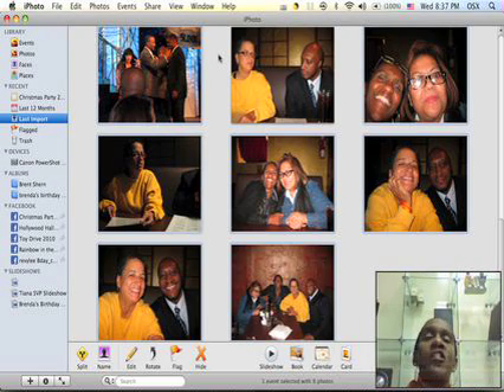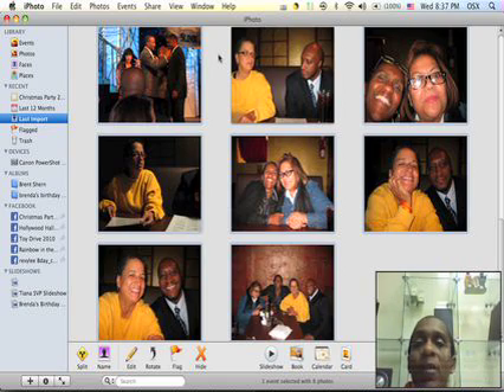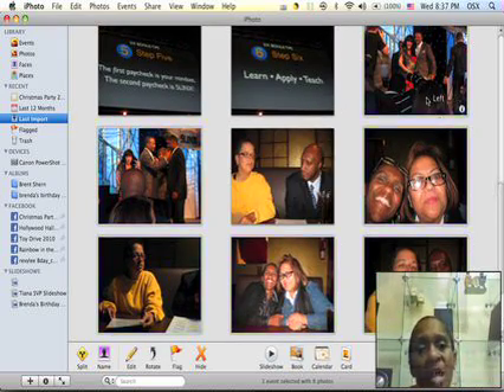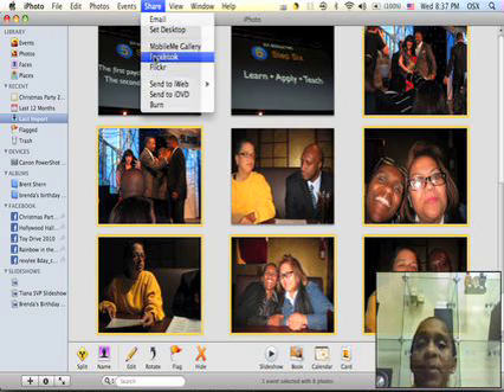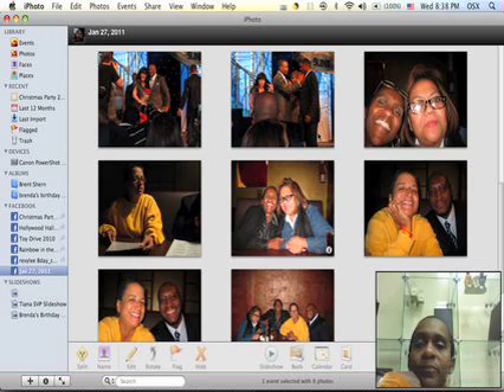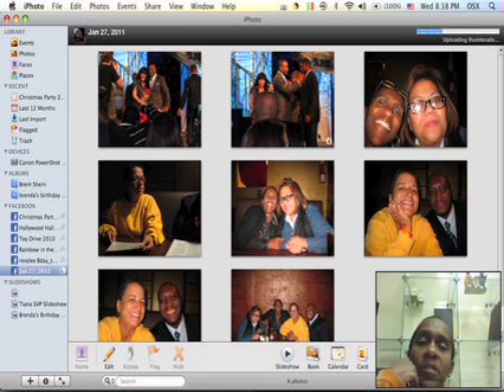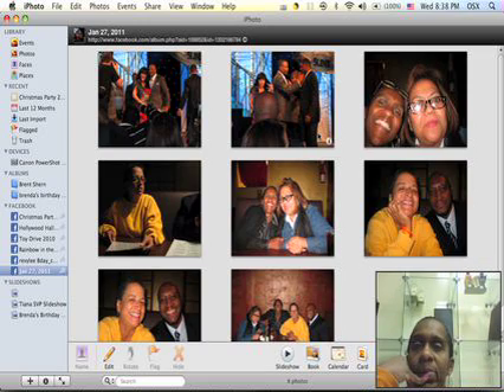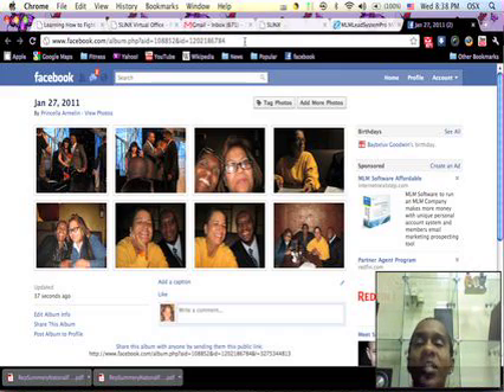How to export iPHOTOS to FACEBOOK without resizing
Upload photos from iPhoto straight to Facebook, no resizing necessary.